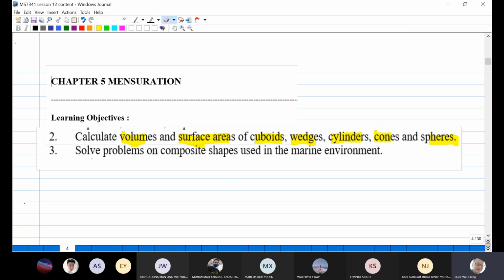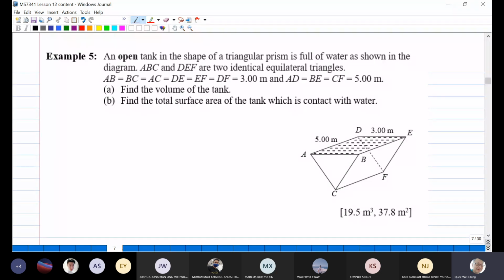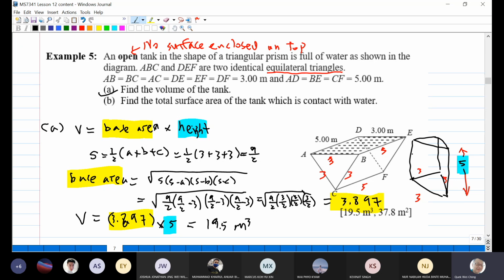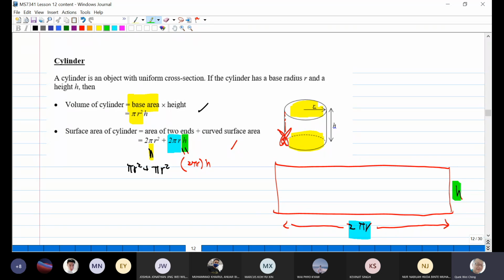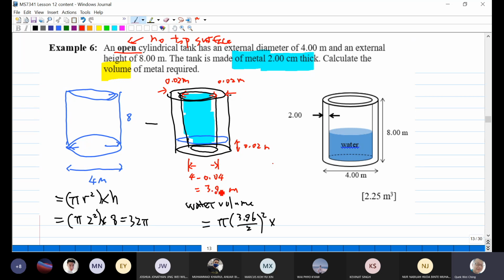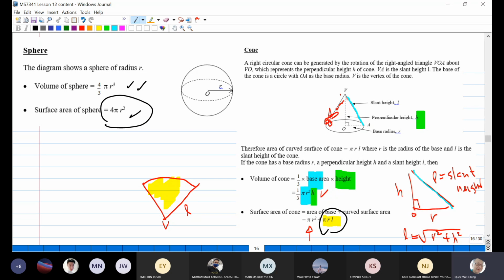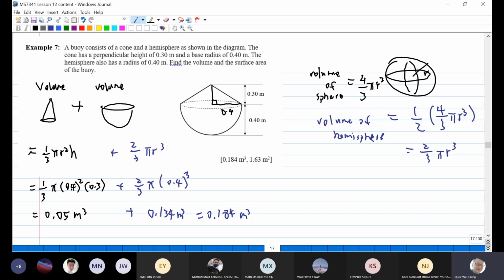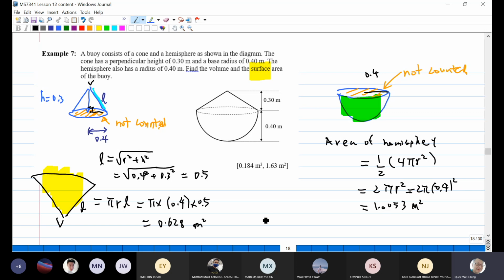CoC3 S2 Mensuration 3D